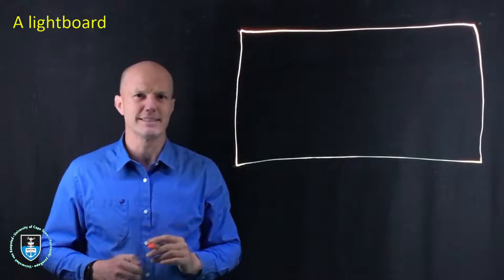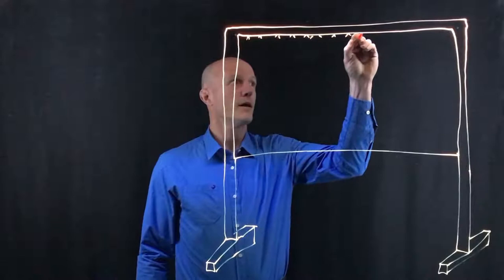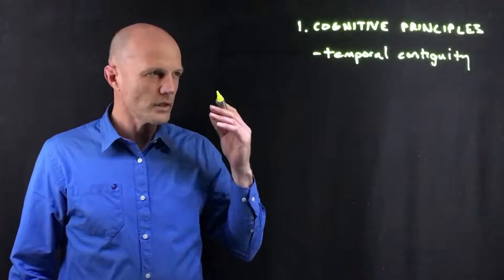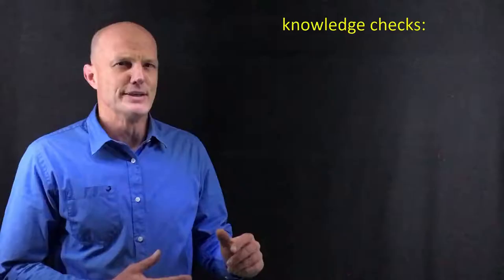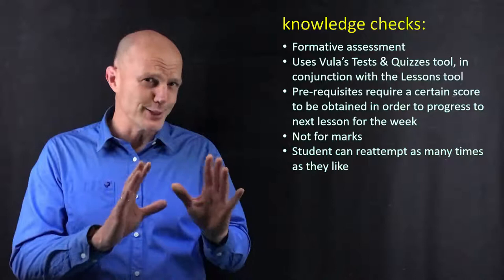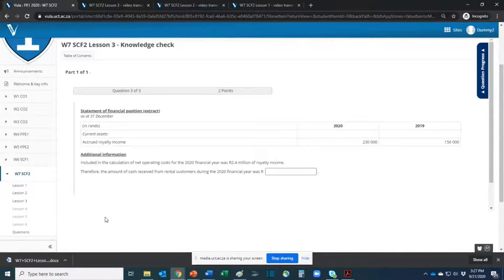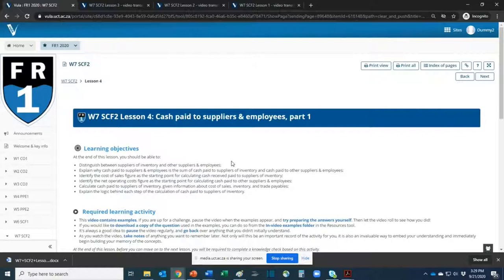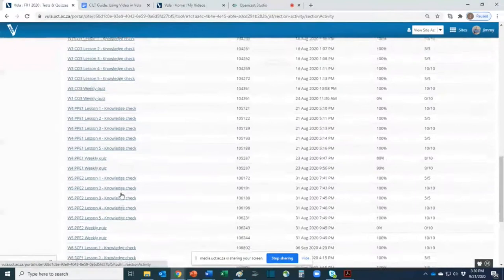A lightboard and knowledge checks: Two teaching tools that may be helpful to you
A lightboard and knowledge checks are two tools Jimmy Winfield used in his remote teaching during 2020. Knowledge checks are not time-consuming for lecturers or students, and are easily enabled on Vula. They also belong to that rare species of idea that turns out to be substantially better than you imagined at the beginning. The lightboard is a piece of hardware (he built his himself) which forced him to learn video editing, and has committed him to many hours of video content creation every week. But he is convinced that the cost in terms of lecturer time and effort has a potentially immense pay-off for student learning, especially in courses which rely heavily on worked examples and/or illustrations that are effective when drawn by hand.